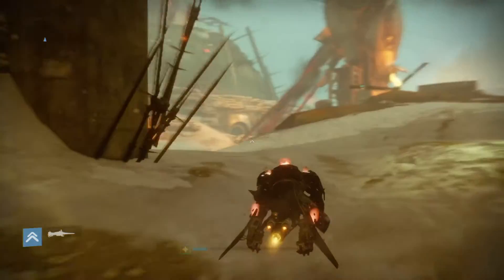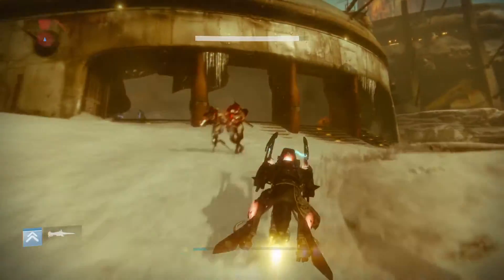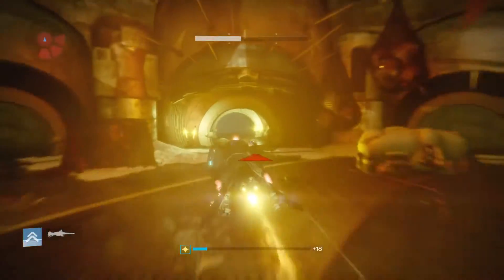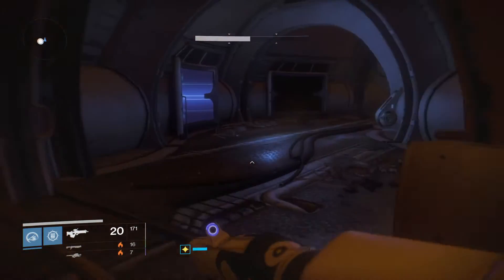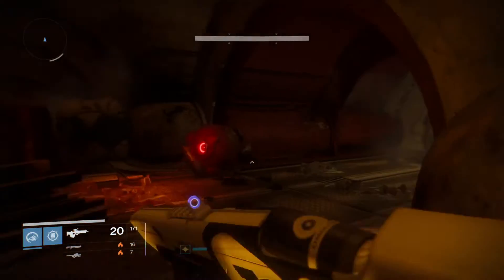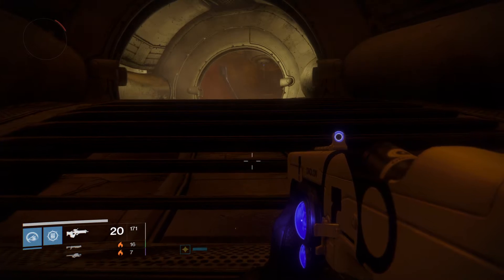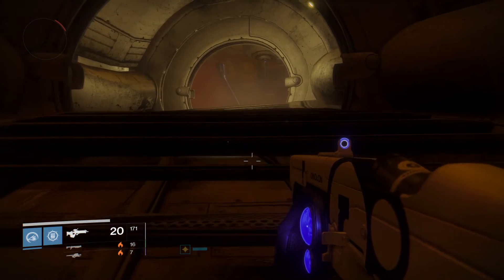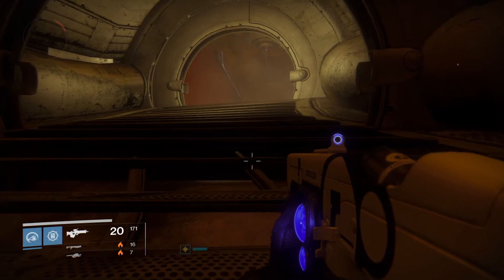Destiny - How to trigger archons forge without an offering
If you are an Australian or New Zealander come and join the new Messville TV clan,
I have been getting lots of friend requests since starting youtube so I started this new clan for my viewers and subscribers to meet up and make friends so that they can raid regularly.
If I am online and not busy I am happy to run folks through Nightfalls etc or just have some fun in pvp.